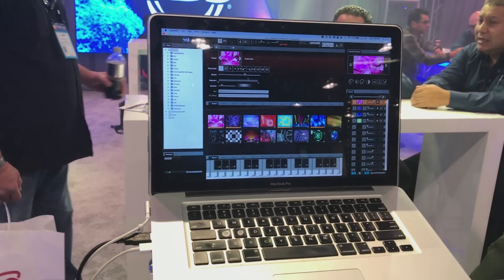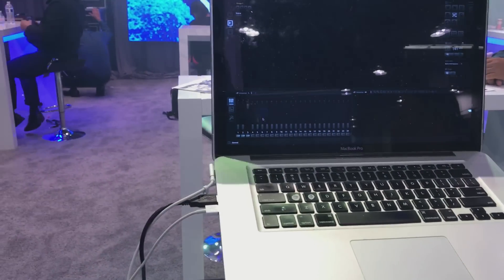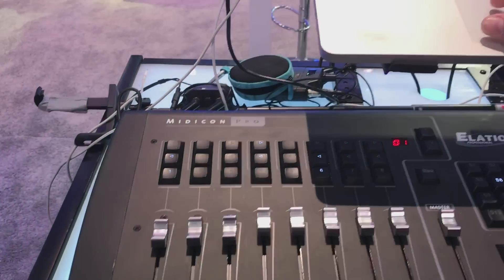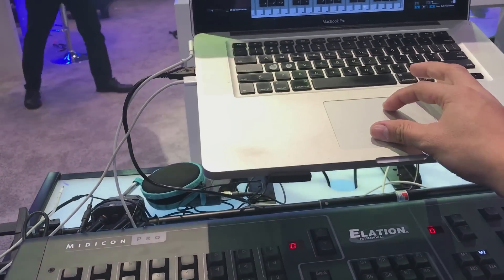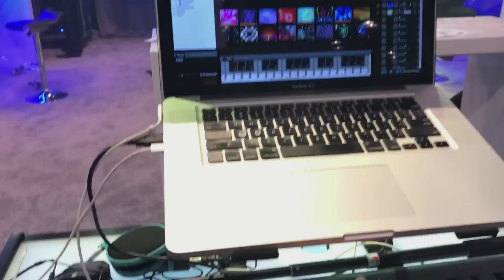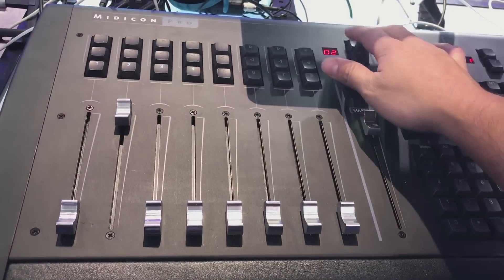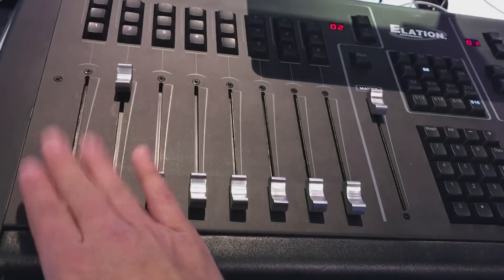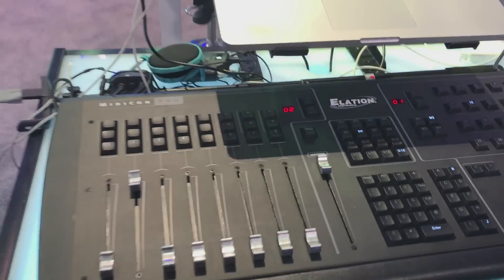GearItFirst NAMM Highlights - Control lighting and video at the same time!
Using the Elation MIDICON Pro with Arkaos GrandVJ and ADJ MyDMX 3.0 at the same time!